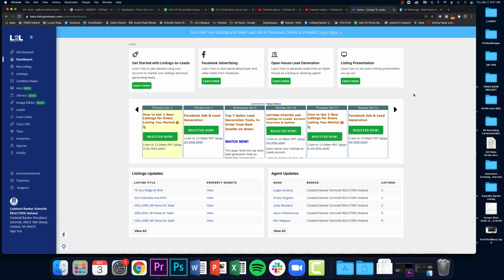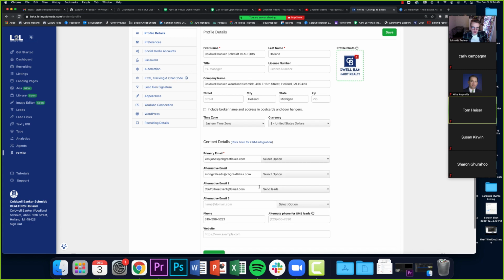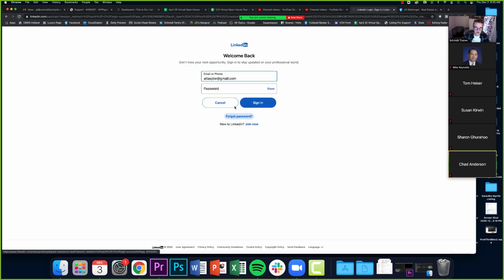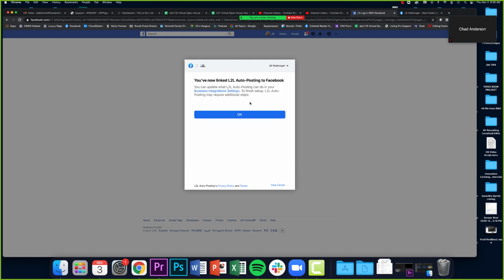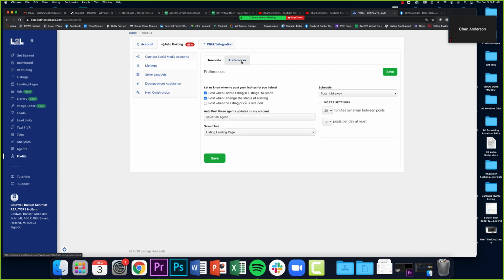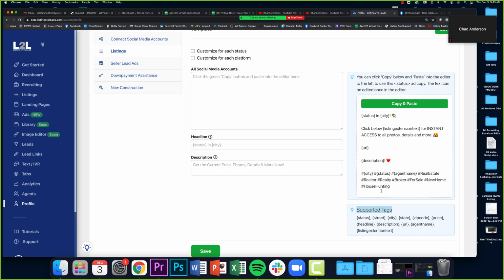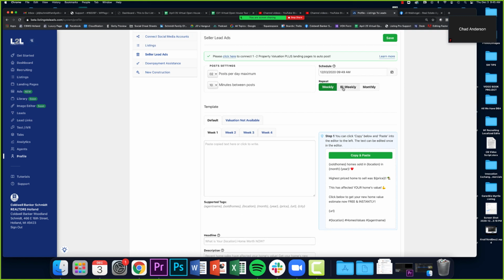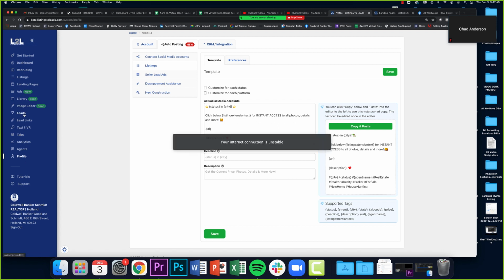Setup Listings2Leads Auto-Posting - BlueSync, Dec. 3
Want new listings, solds, price reductions, and even "Home Evaluation" posts to be AUTOMATICALLY SHARED to your business page?? In today's video, learn how to make that happen with Listings2Leads!